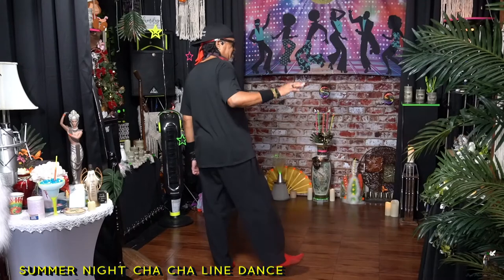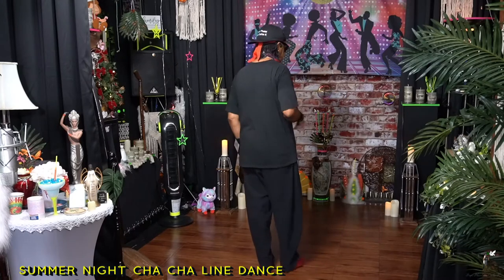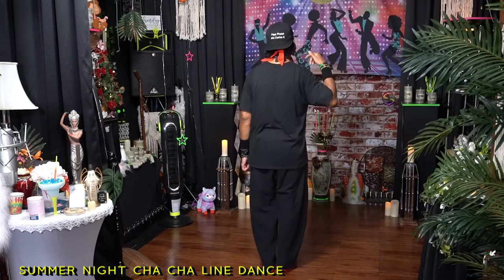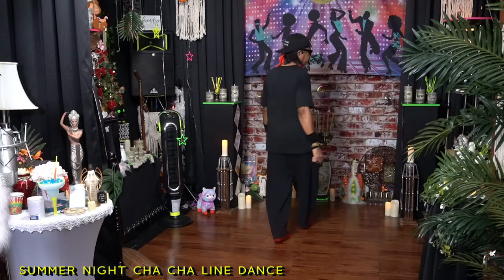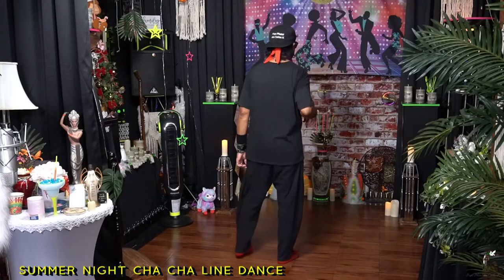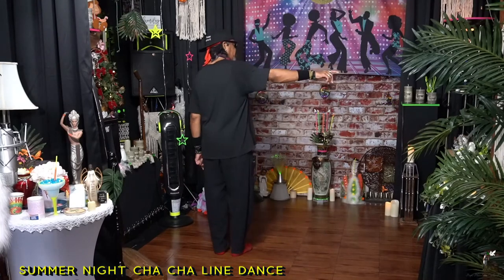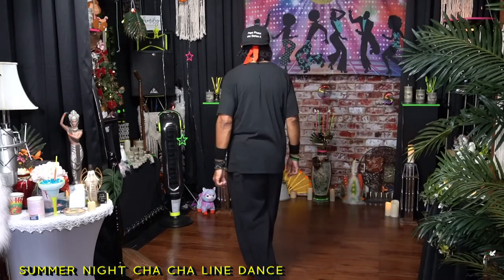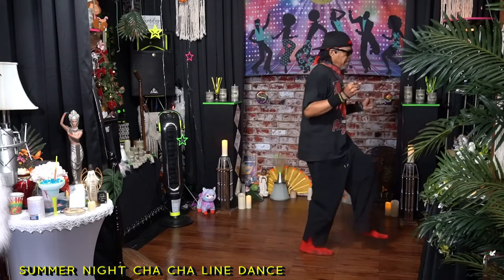"Summer Night Cha Cha" Tutorial and Dance DEMO